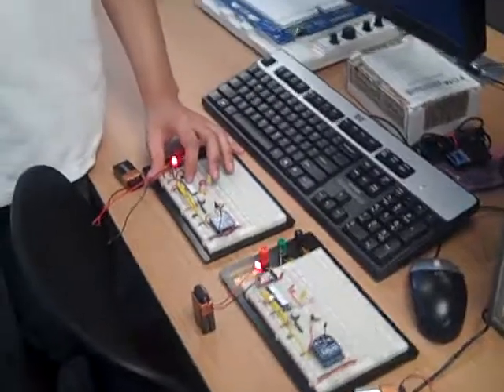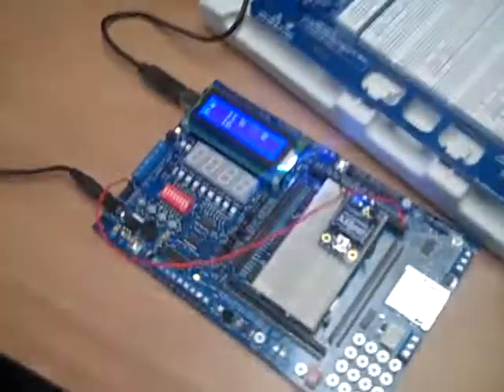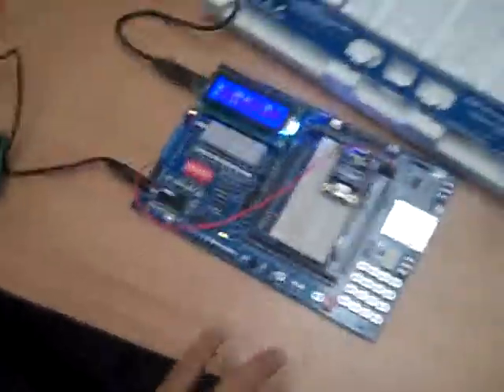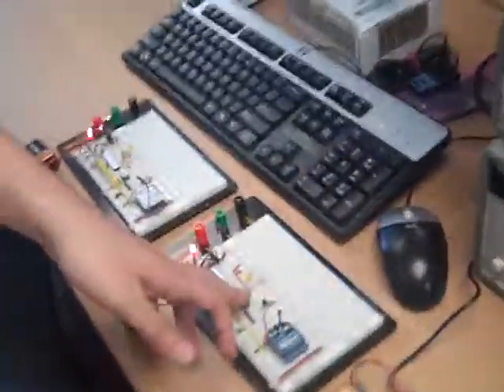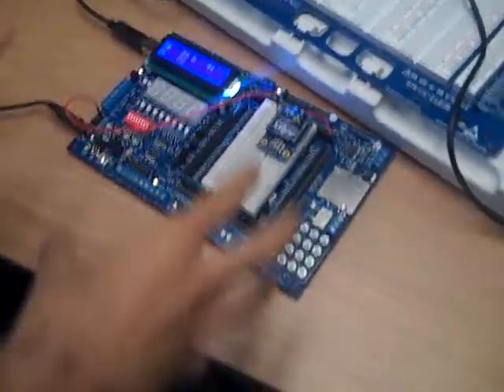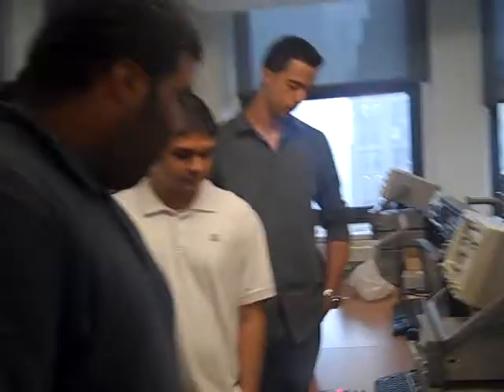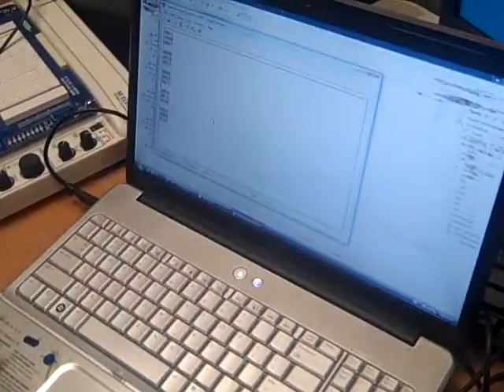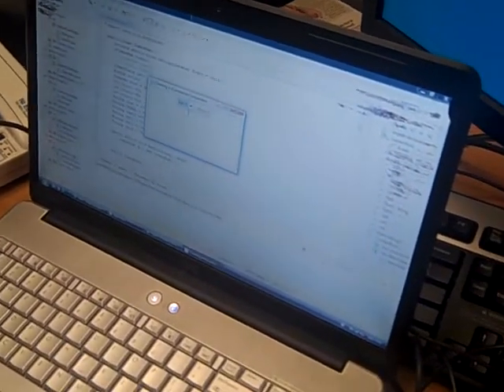Smart Parking meter